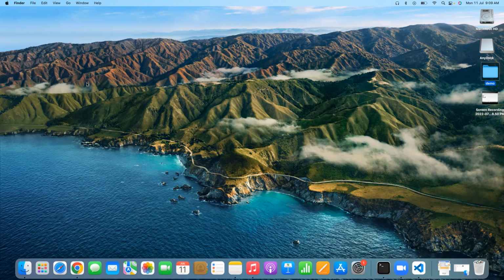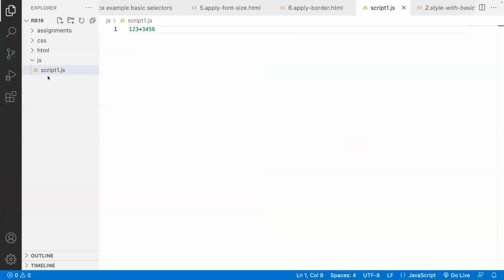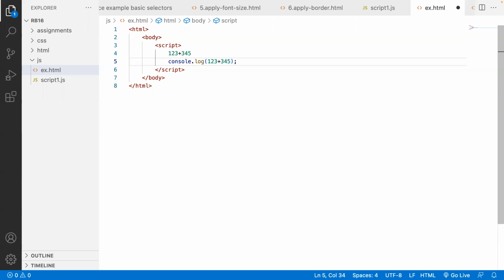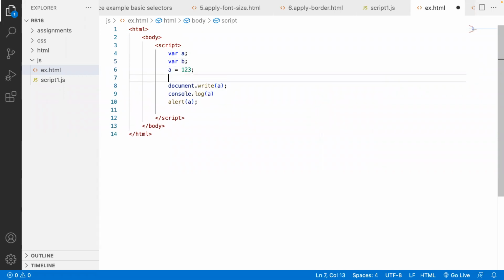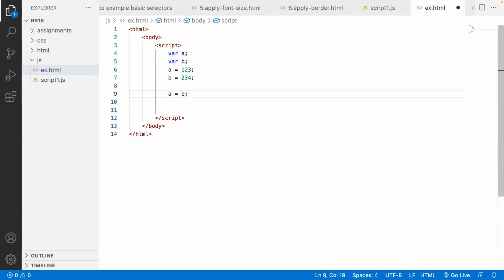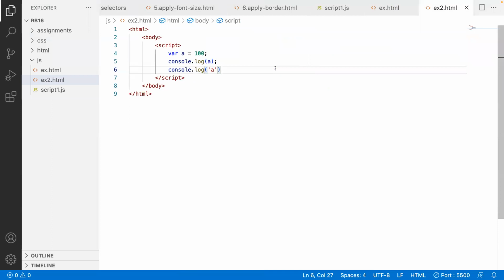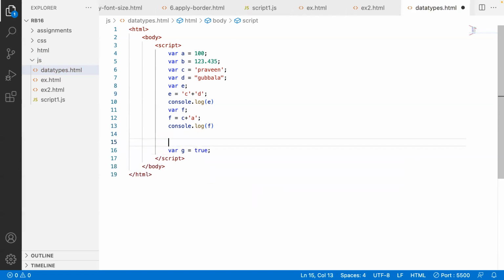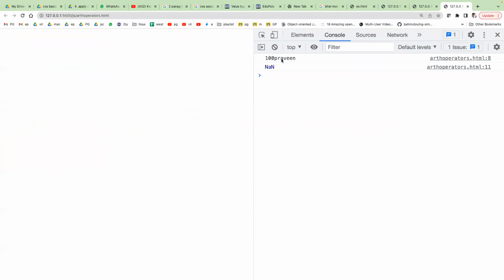JavaScript Variable Datatypes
how to create a javascript program
variable decleration
datatypes
syntax